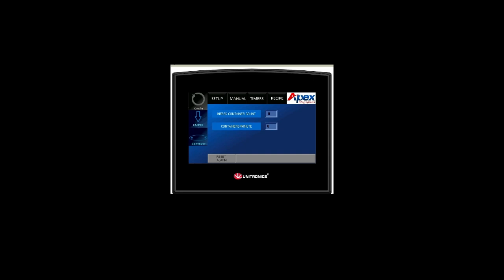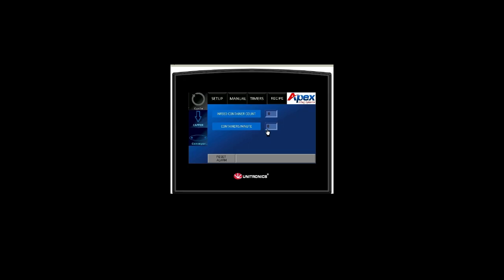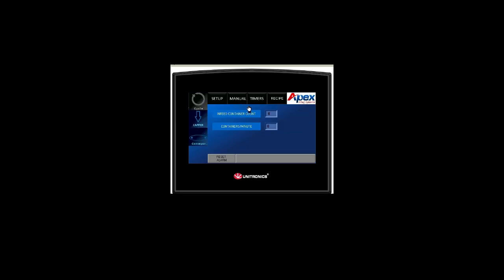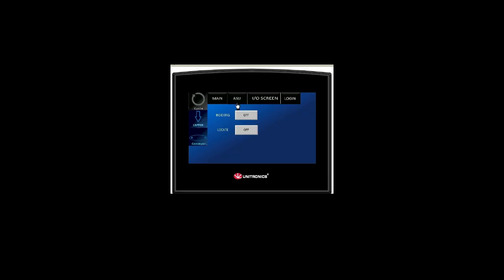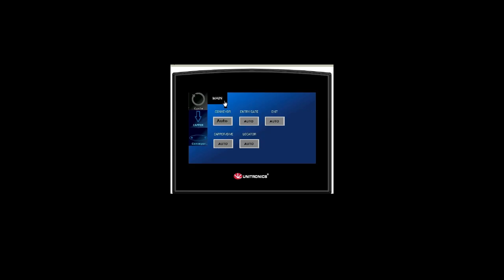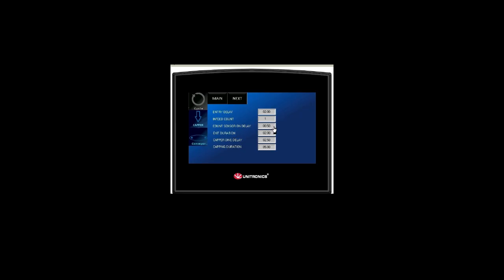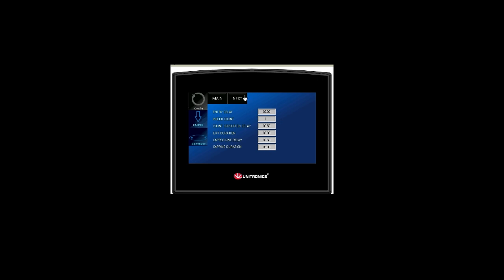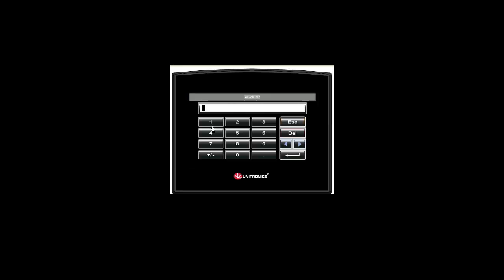Eco Chuck Capper HMI Tour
Walkthrough and explanation of TouchScreen Controller